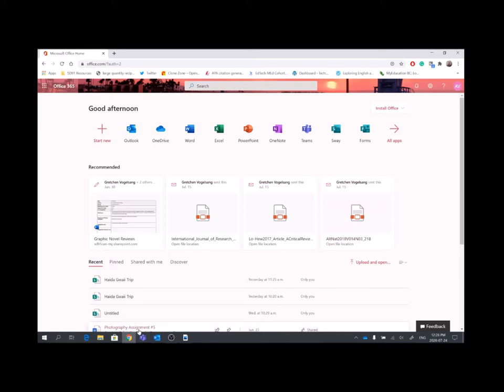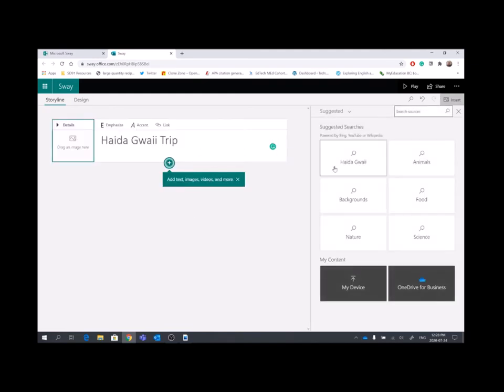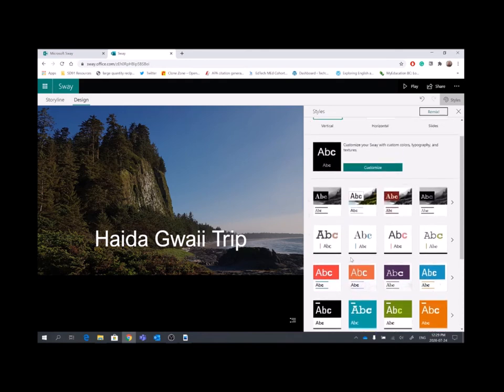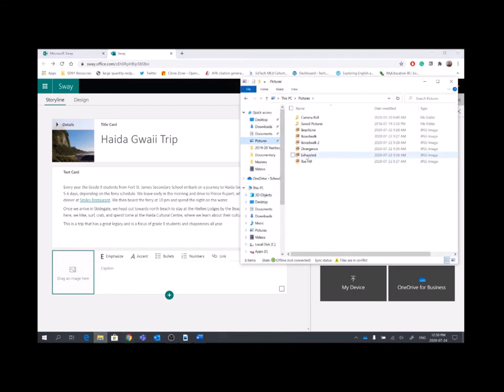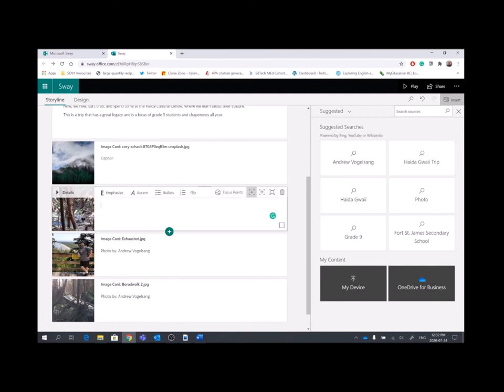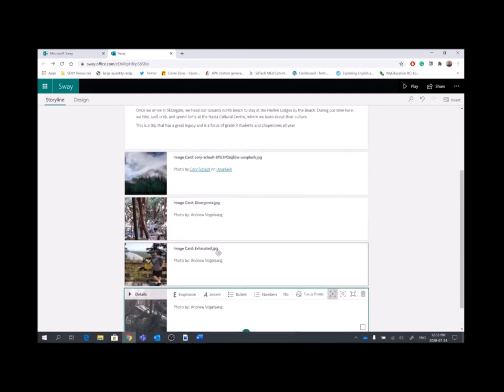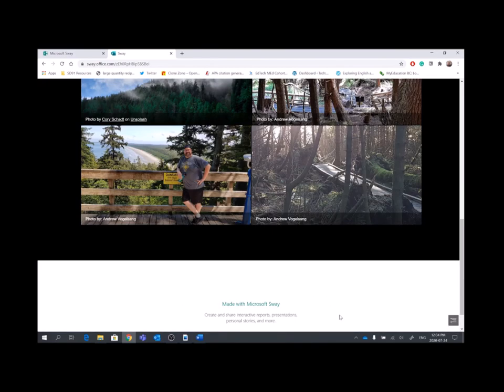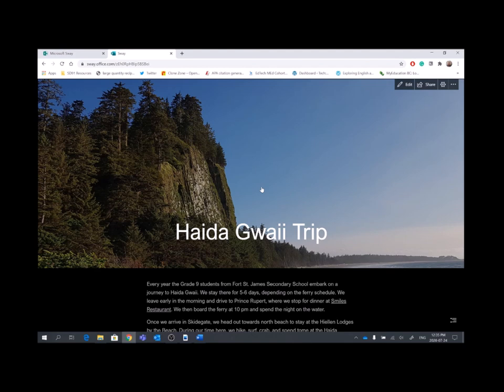Basics of Microsoft Sway as an Educational Tool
This video looks at the basics of Microsoft Sway.